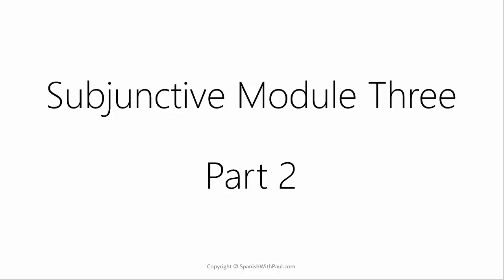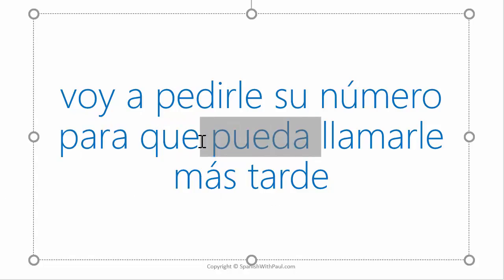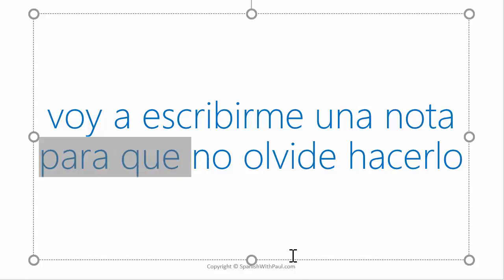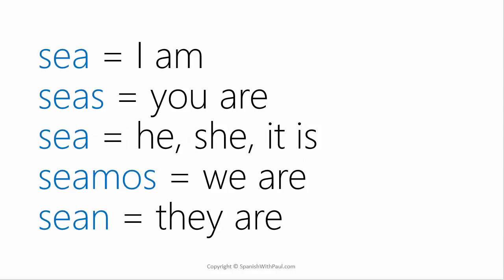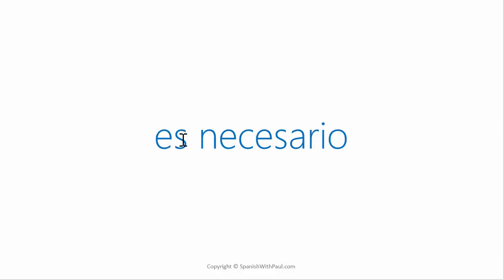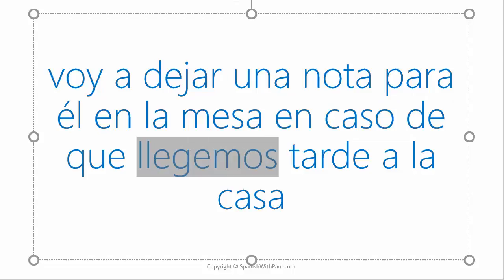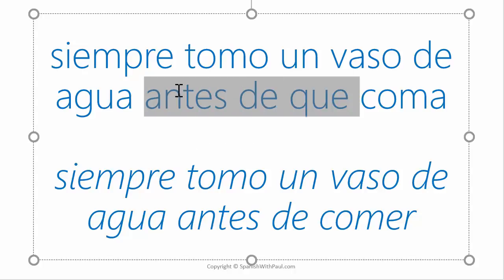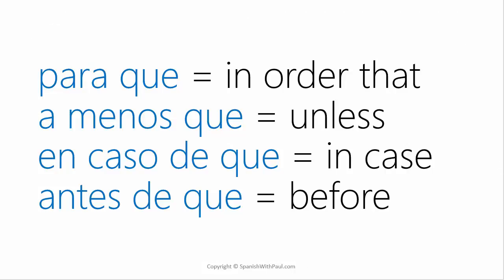Level 9 61